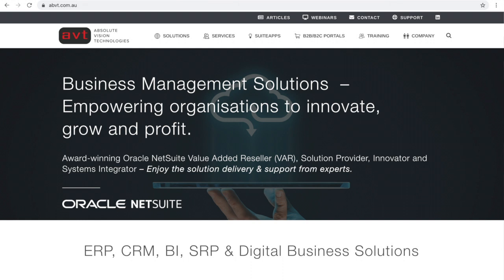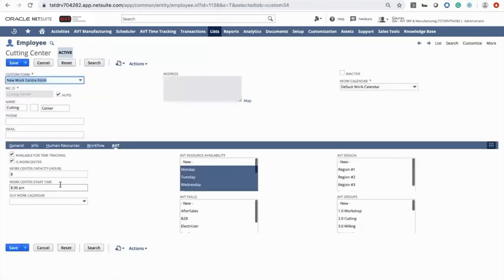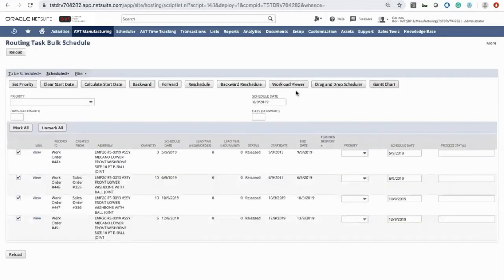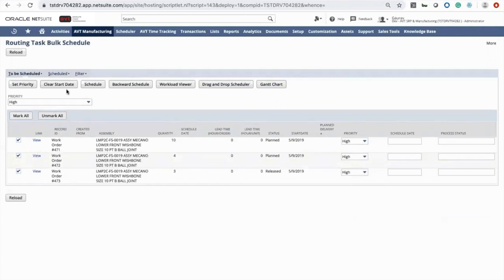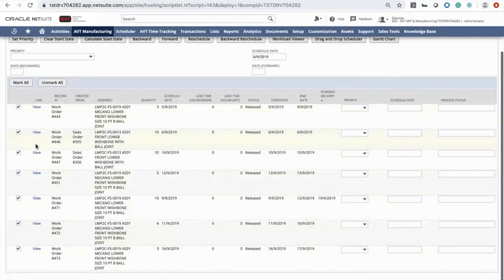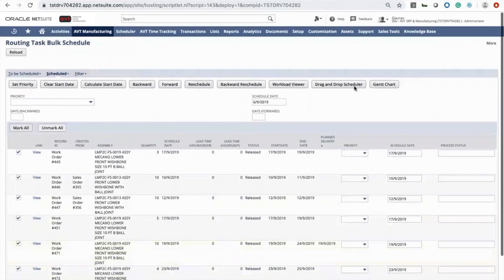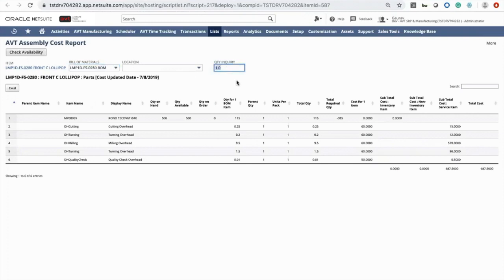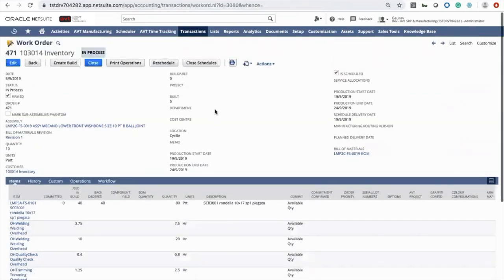AVT Manufacturing Solution for NetSuite - SuiteApp Demo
AVT Manufacturing SuiteApp optimises the performance of NetSuite Manufacturing ERP by providing a number of process automation key to a manufacturing business. Summary of automation includes Product Configuration, BOM Revision Management, Production Planning & Scheduling and Shop floor control. Our solution will give you better control and visibility around your manufacturing operations and improve your overall performance. Since our solution was built natively in NetSuite, you wouldn't have to use any external systems to manage.